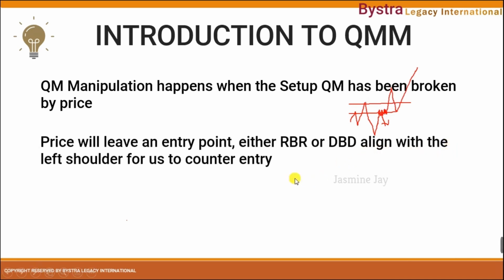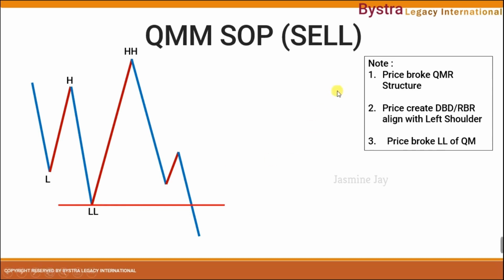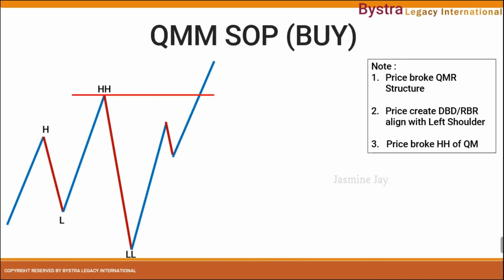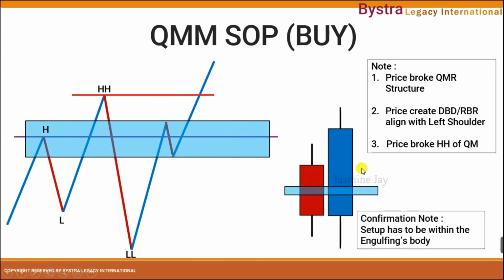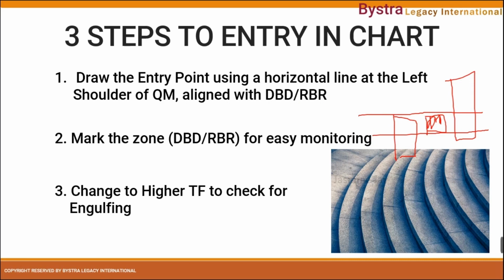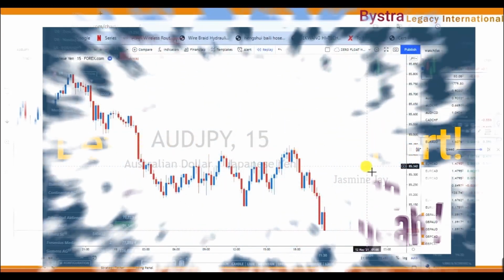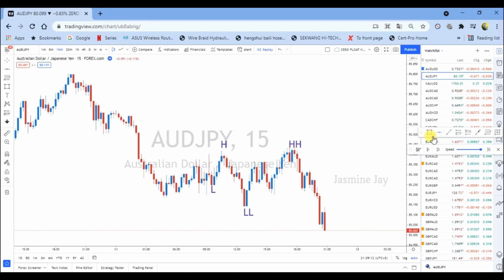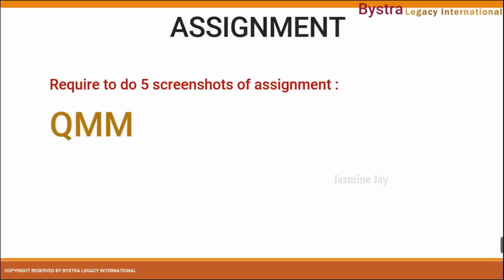Video 13 Quasimodo Manipulation QMM Bystra Legacy